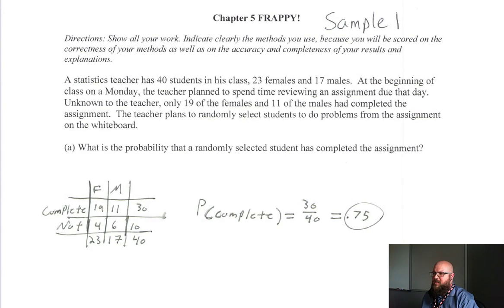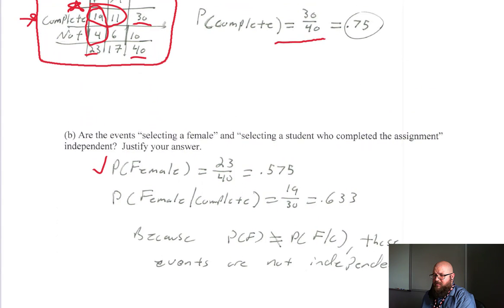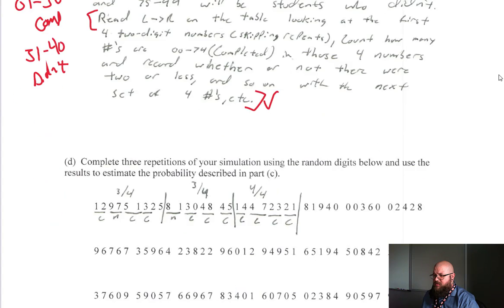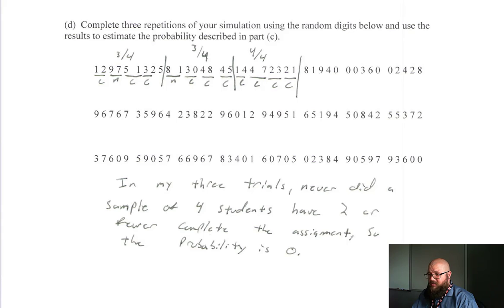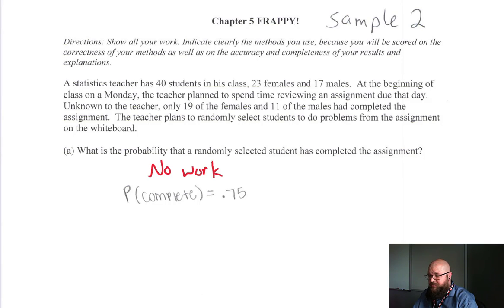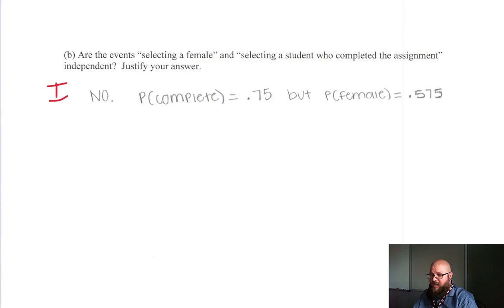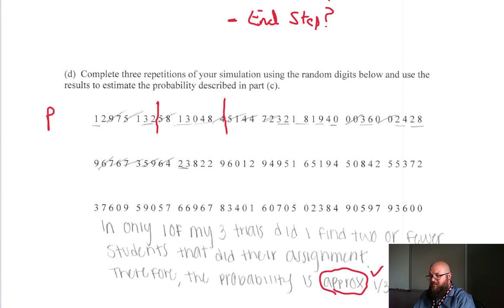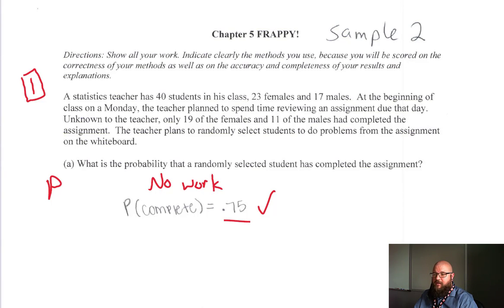FRAPPY STUDENT SAMPLE GRADING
Unit 4 - CHP 5